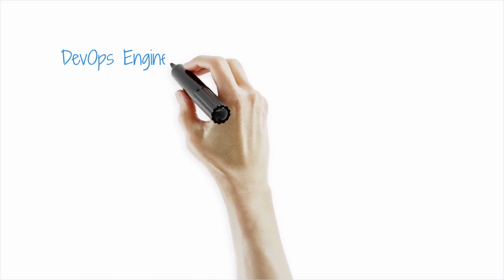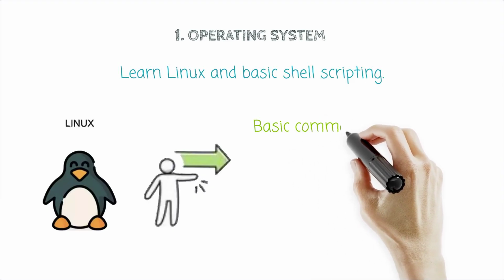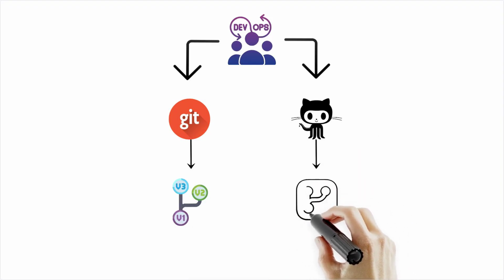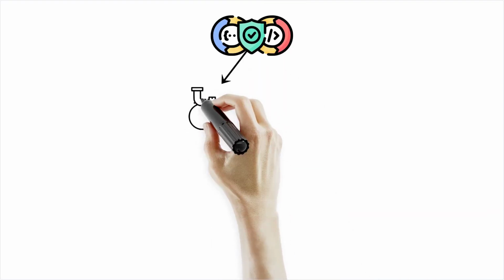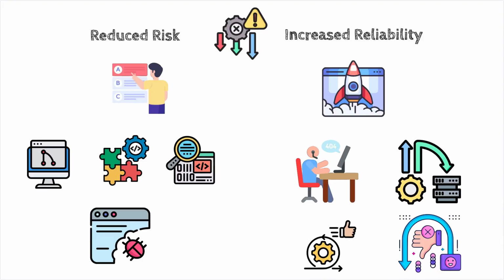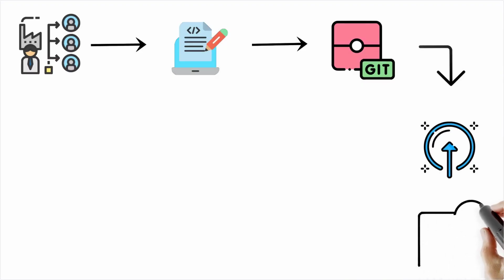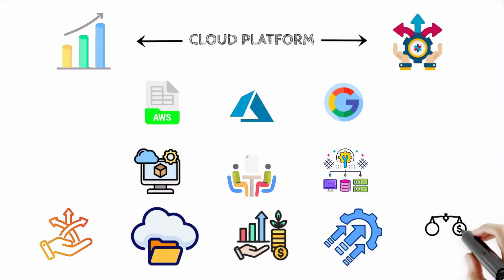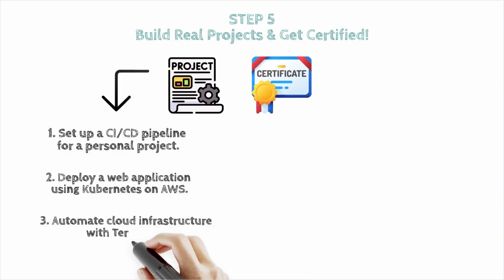DevOps Roadmap 2025 | How to become DevOps Engineer?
"A DevOps Engineer is the bridge between software development and IT operations. They automate processes, manage infrastructure, and ensure smooth deployment of applications."

DevOps is a set of practices, tools, and cultural philosophies that aims to improve collaboration and communication between software development (Dev) and IT operations (Ops) teams. The goal is to shorten the software development lifecycle, increase deployment frequency, and ensure higher-quality software.

In short, DevOps aims to streamline the development, testing, deployment, and monitoring of applications to create faster, more reliable, and efficient software delivery processes.

STEPS TO BECOME DEVOPS ENGINEER

"Step 1: Learn the Basics"

"Before jumping into DevOps, you need a strong foundation in IT and software development. Here’s what you should focus on:"

1. Operating Systems
2. Networking Basics
3. Programming Languages
4. Version Control

"Step 2: Master CI/CD Pipelines"

Learning CI/CD (Continuous Integration/Continuous Deployment) is critical for a DevOps engineer because these practices form the backbone of modern software development and operations. CI/CD allows teams to deliver software faster, with higher quality and fewer manual interventions, all of which are essential in a DevOps environment.

“Step 3: Learn Infrastructure as Code (IaC)"

Learning Infrastructure as Code (IaC) is essential for a DevOps engineer because it aligns perfectly with the core principles of DevOps: automation, collaboration, and efficient management of infrastructure. IaC allows DevOps engineers to manage, provision, and maintain infrastructure using code, making processes more consistent, scalable, and reliable.

IaC allows for the automation of infrastructure provisioning, configuration, and management, eliminating the need for manual intervention. DevOps engineers can write code to automatically spin up, configure, and tear down servers, networks, databases, and more, making it faster and more reliable than manual processes.

With IaC, infrastructure definitions (such as server configurations or networking setups) are stored as code in version control systems like Git. This allows teams to track changes, roll back to previous versions, and understand the history of infrastructure modifications.

By using tools like Terraform, Ansible, Puppet, or CloudFormation, DevOps engineers can quickly provision and configure infrastructure in a reproducible manner. Whether it's creating virtual machines, databases, or entire networks, the process is automated and can happen in a fraction of the time compared to manual setups.

"Step 4: Cloud Platforms & Monitoring"

Knowing basic of cloud platforms and monitoring is crucial for DevOps engineers because both are foundational to modern software development, deployment, and maintenance. Cloud platforms provide the infrastructure to run applications, while monitoring ensures that these applications and systems perform optimally.

"Step 5: Build Real Projects & Get Certified!"

"Now that you have the skills, build real-world projects to showcase your knowledge! Here are some ideas:"

🚀 Set up a CI/CD pipeline for a personal project.
🚀 Deploy a web application using Kubernetes on AWS.
🚀 Automate cloud infrastructure with Terraform.

"Get certified to boost your career!"
🎓 Docker Certified Associate